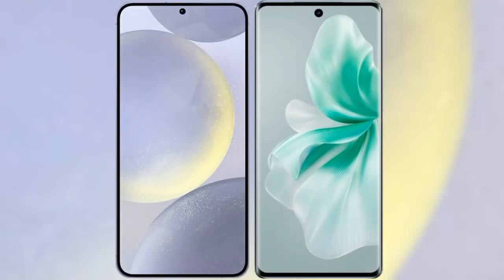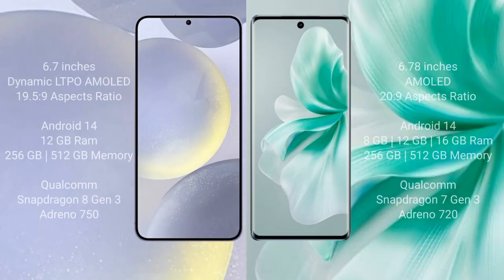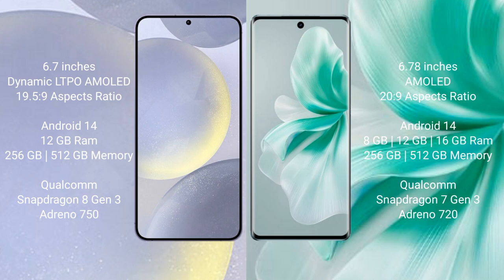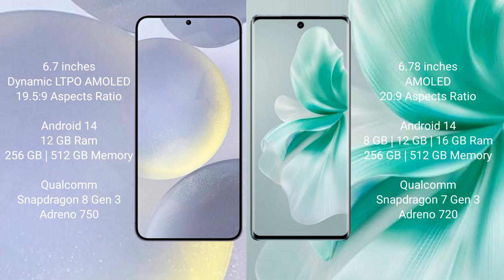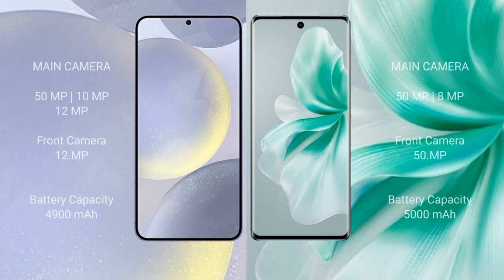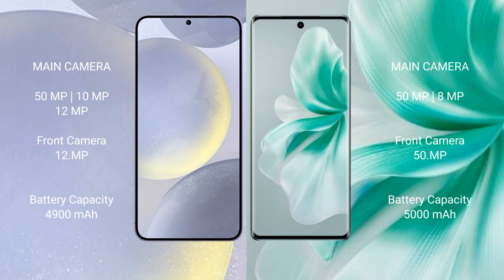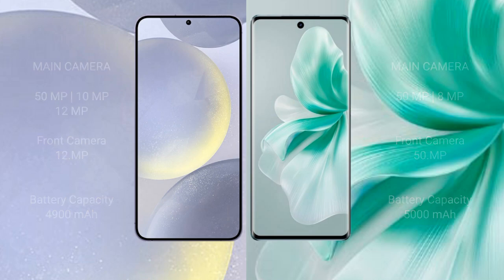Samsung Galaxy S24 Plus vs Vivo S18 Review